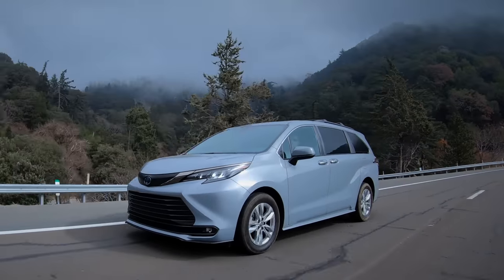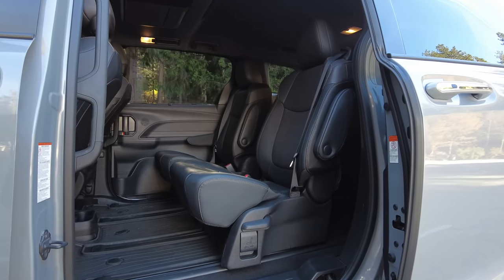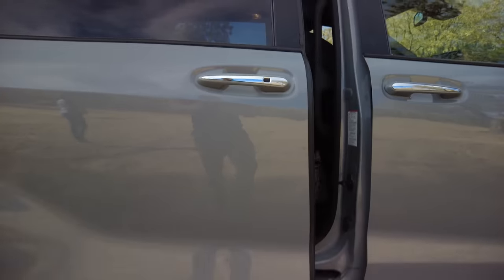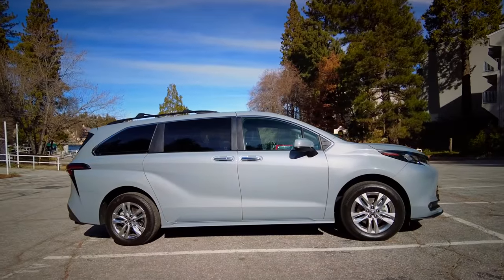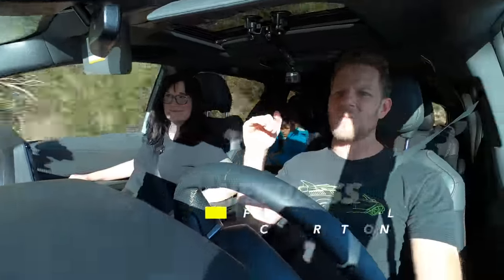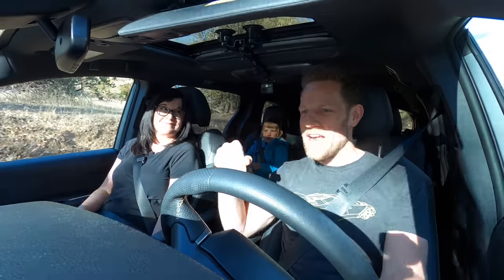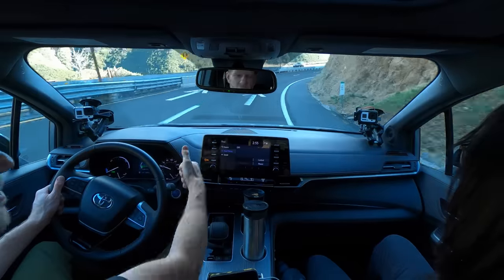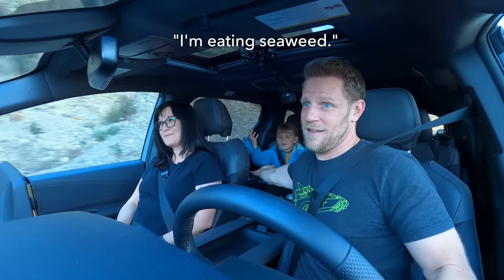Toyota Sienna Woodland Edition | Family Review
The Toyota Sienna is a minivan that competes with the Honda Odyssey, Kia Carnival, and Chrysler Pacifica. In this video, we drive a Toyota Sienna Woodland Edition to review its positives and negatives from a family perspective.

00:00 Toyota Sienna Review
0:16 Information Explosion
0:37 Interior & Safety Features
7:11 Arm Rest Test
7:46 Exterior Review
9:55 Driving Impressions
11:19 Evie Drives
12:21 Sienna Woodlands Off-Road Test
13:35 Emotion Factor
14:43 Infotainment Review
16:45 Engine Choices & Fuel Economy
17:05 Which Sienna trim is best?
17:39 Toyota Sienna Competitors
18:00 Synopsis